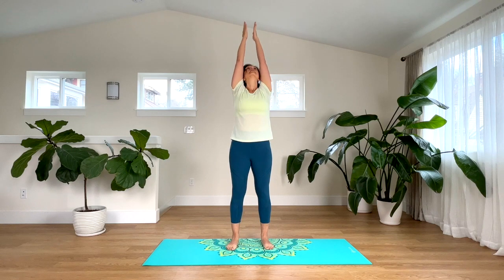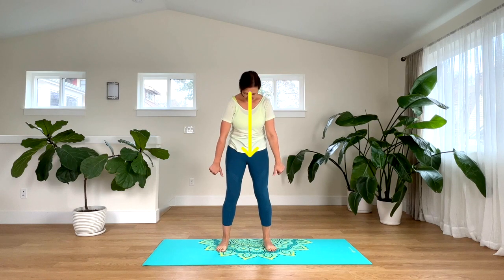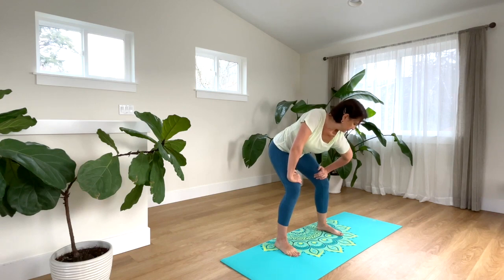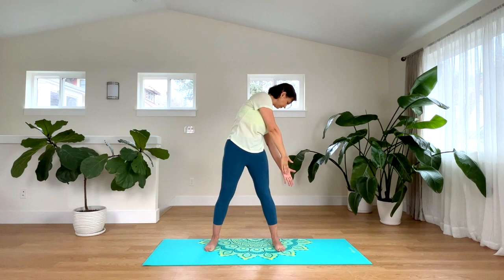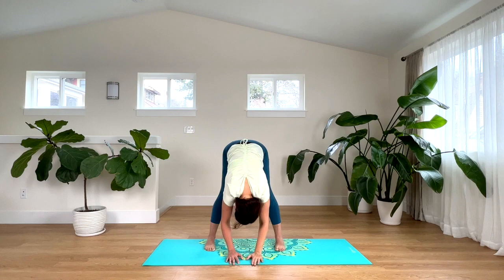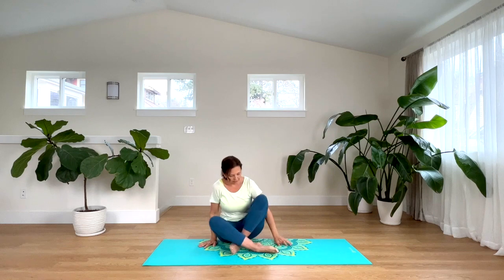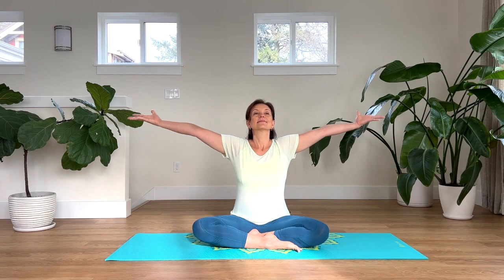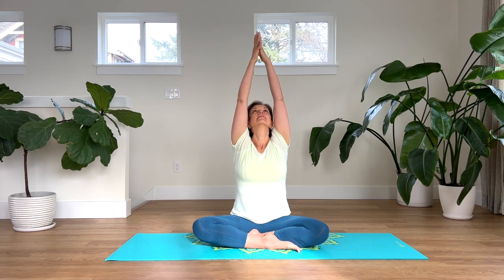Release tension in the upper back and focus on what matters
In this short practice, we focus on circulating the energy throughout the upper body, use Krama (segmented) inhalation to build stamina and create space around your heart, and reflect on what’s most important to you right now to give meaning to your day.